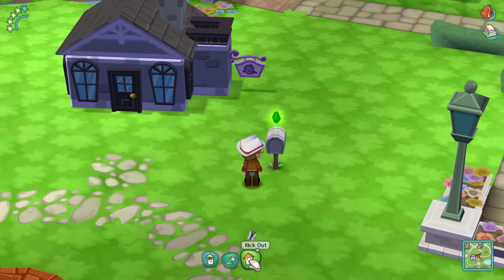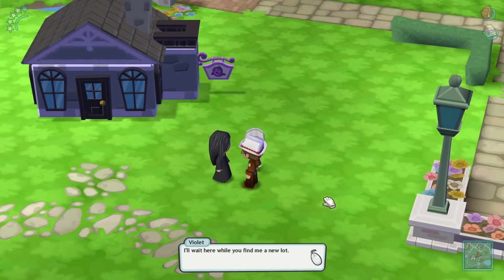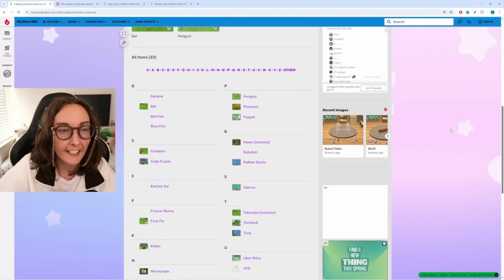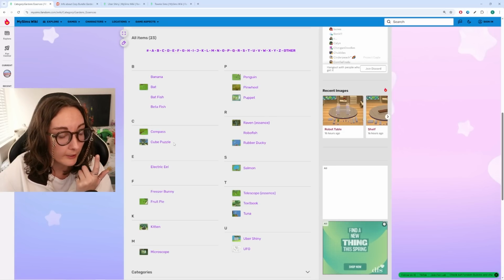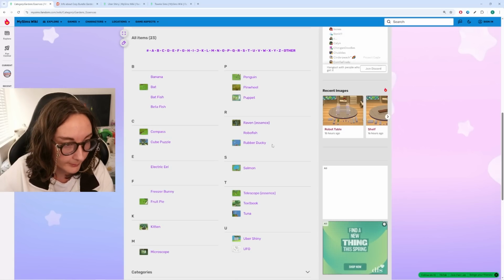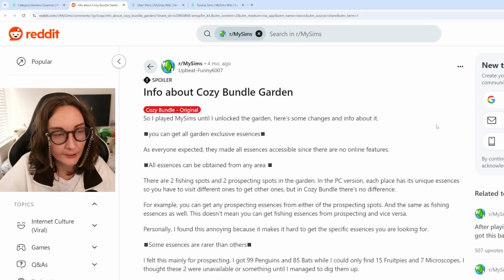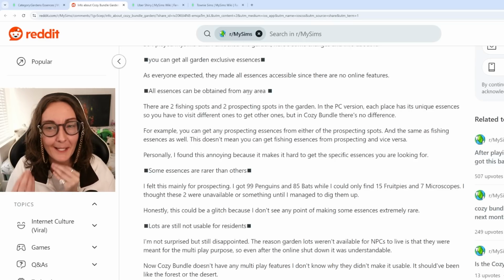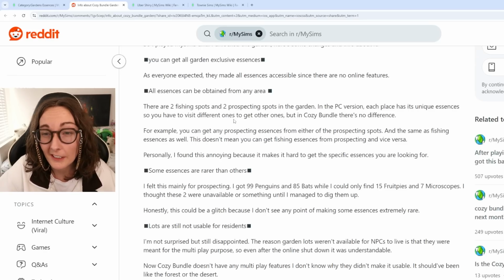Tips you need to know before you play MySims Cozy Bundle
MySims Cozy Bundle has just released on PC so here's some handy tips that you need to know before or whilst you're playing! From how to take extra essences from furniture if you accidentally run out to how to actually save the game. These tips and hacks are gonna save you so much time and frustration

0:00-0:42 Intro
0:42-2:38 Copy and place build items
2:38-3:33 Move, kick out or remodel homes
3:33-5:09 How to reach an essence goal in a task
5:09-5:57 Stealing townie furniture for yourself
5:57-7:22 Get essences back if you accidentally run out
7:22-8:26 Essence background shows the interest
8:26-11:35 Essences you get from your garden
11:35-13:14 How to level up star level and tool unlocks
13:14-14:31 Get oranges faster
14:31-15:56 How to fish
15:56-16:41 How to save
16:41-18:34 Outro

I recieve 5% back from any sale made using my code and this is a way to support me and my channel ONLY. Thank you to anyone who chooses to use this. It is a PAID OPPORTUNITY for me.